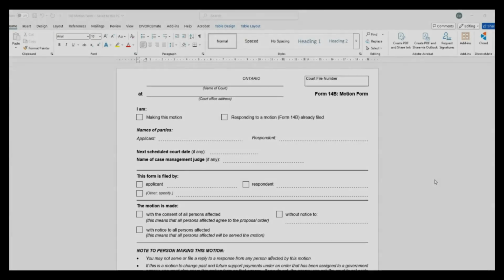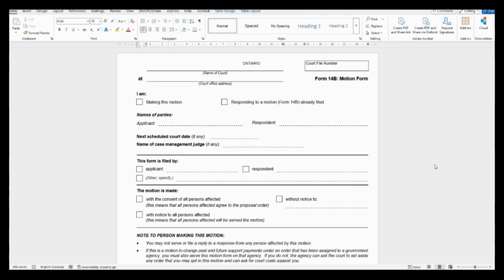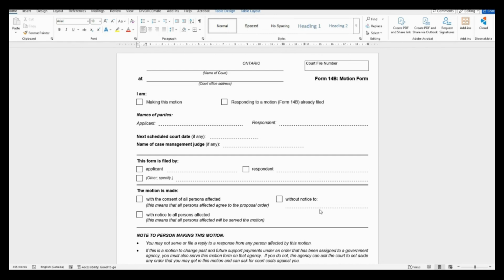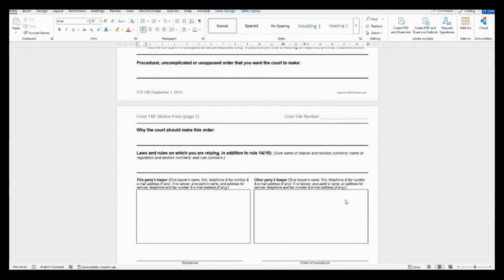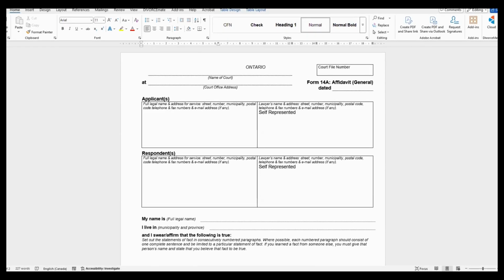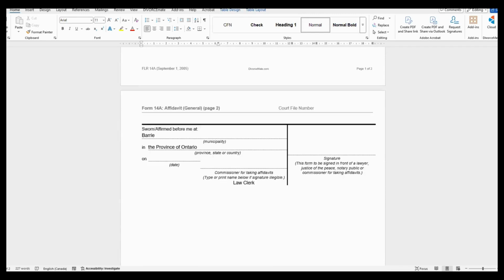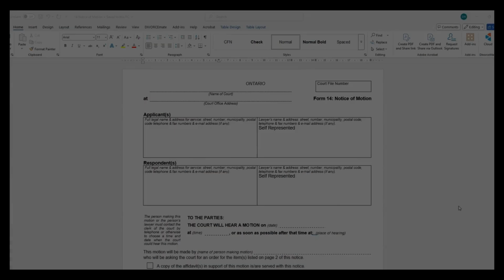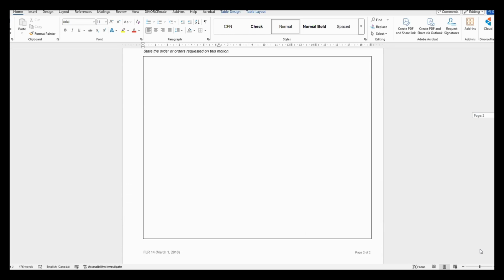Ex Parte and Urgent Motions in Family Court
Ladan Korhani is a Family and Criminal Lawyer serving much of Simcoe County.

Korhani Law Professional Corporation handles Family Law Matters including Child Protection, Divorce, Family Court, Property, Domestic Violence, Support, Decision Making, Parenting Time and more.